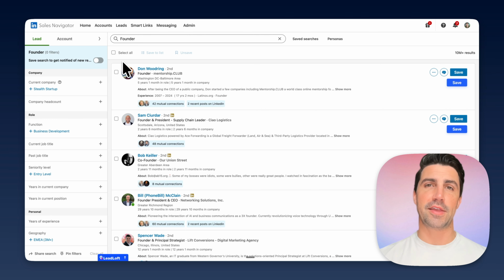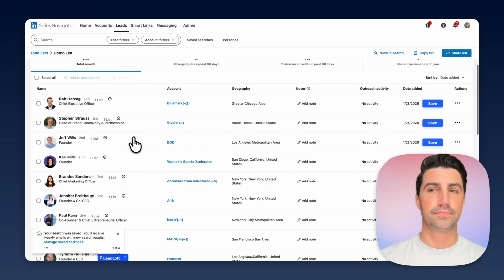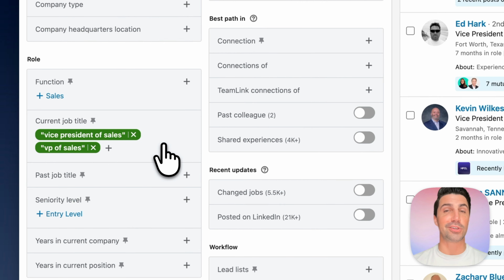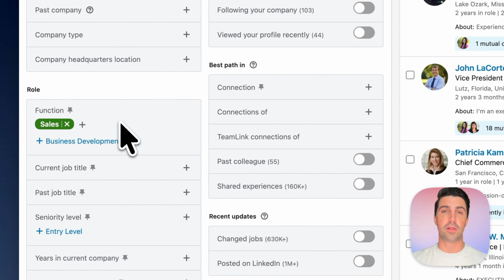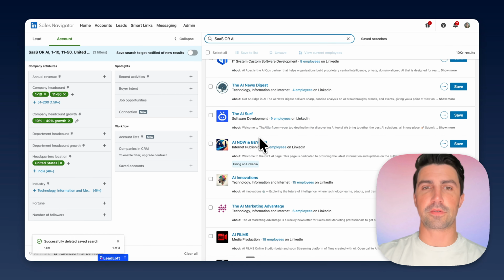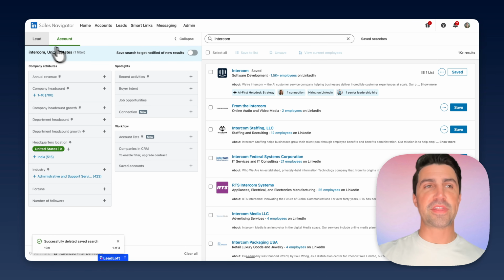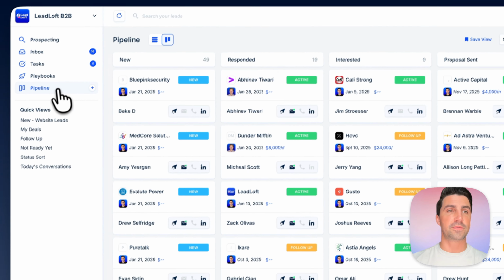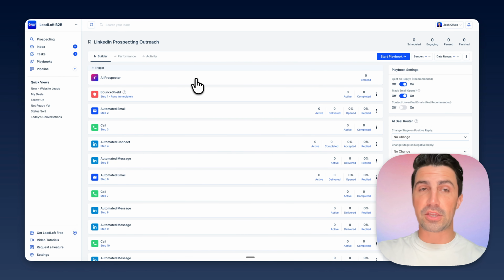How to Find 1000's of Leads with LinkedIn Sales Navigator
Learn how to use LinkedIn Sales Navigator for lead gen.

We break down the basics and dive into advanced tactics so you can actually get results instead of clicking around aimlessly.

I’m also sharing real-world tips I’ve picked up over years of using Sales Navigator, filters, features, and little tricks most people completely miss.

At the end of the video, we go into scraping lead lists, finding emails, and verifying them. Then I show you how to reach out the right way on both email and LinkedIn.

Stick around till the end, that’s where the real leverage is.

0:00 Intro to LinkedIn Sales Navigator
0:16 Sales Navigator Interface Overview
0:24 Creating & Using Saved Searches
0:55 Tracking New Leads with Saved Searches
1:55 Saving Leads & Building Lead Lists
2:21 Managing Lead Lists & Lead Activity Insights
2:49 Job Title Filters: Getting Higher-Quality Results
3:45 Exact Match Job Titles Using Quotes
4:56 Filtering by Years in Current Position
6:26 Filters to Avoid: Function & Seniority
8:00 Account Filters to Avoid (Industry Pitfalls)
8:33 Finding High-Growth Accounts with Account Filters
9:28 Saving & Using Account Lists
10:47 Excluding Customers & Competitors with Blacklists
11:56 Find & Verify Emails from Sales Navigator
12:02 Saving Leads with Chrome Extensions
13:20 Automating Outreach with Playbooks
14:26 Scrape Leads from Sales Navigator
15:35 Fully Automated Prospecting & Engagement
16:23 Final Tips & Full Sales Navigator Workflow Recap
16:30 Wrapping Up